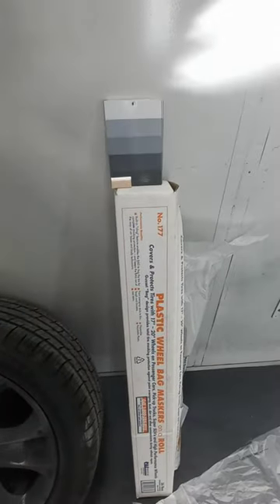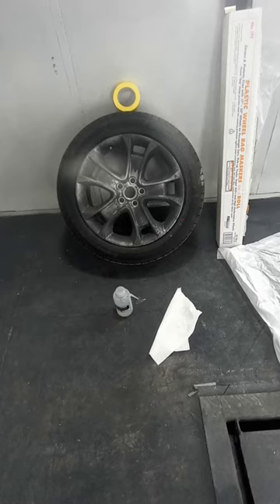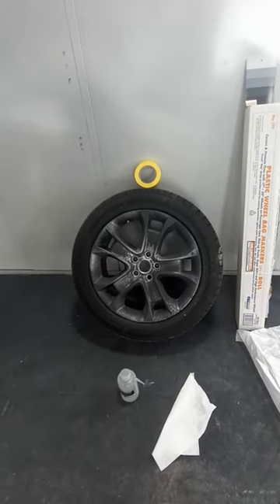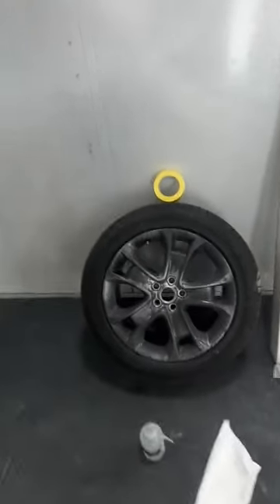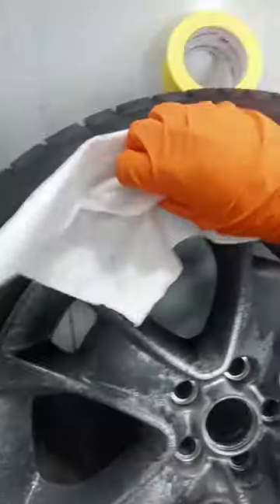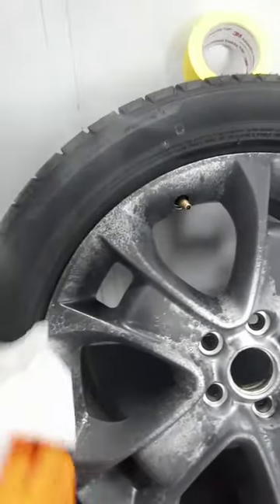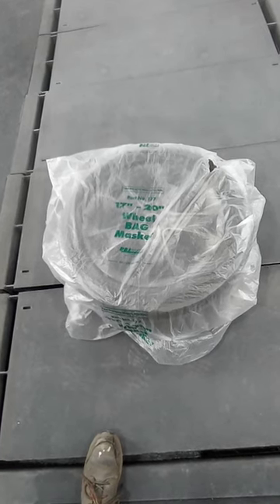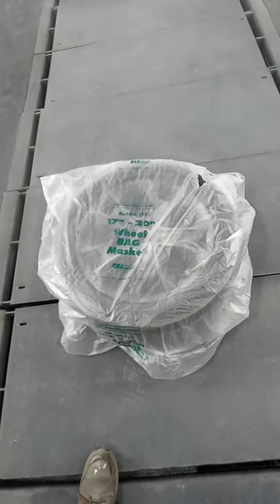How to tape/mask wheels for paint without removing tires, quickly.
How to mask wheels for paint with tires on quickly. Probably not something to do on a restoration, but a quick freshening up on some wheels without spending lots of time and money.